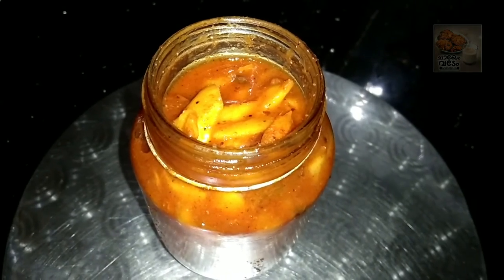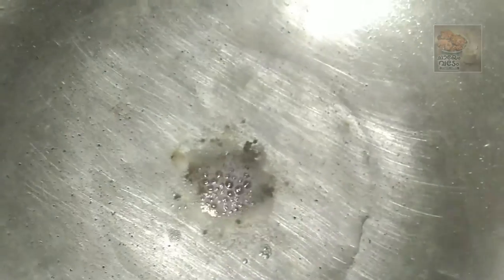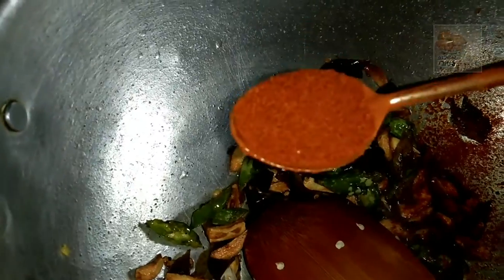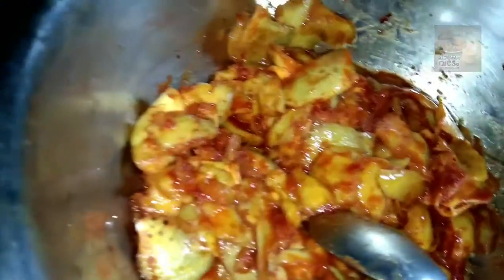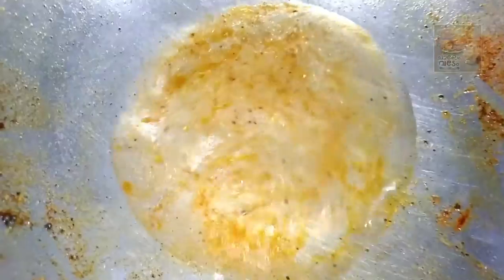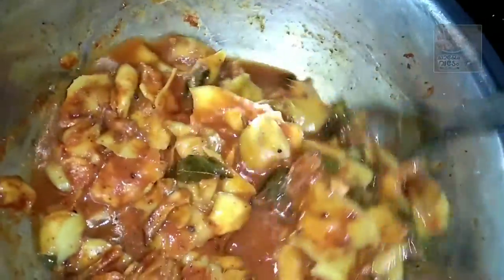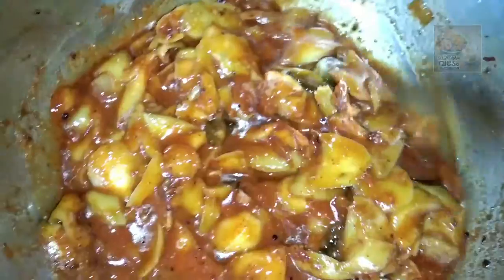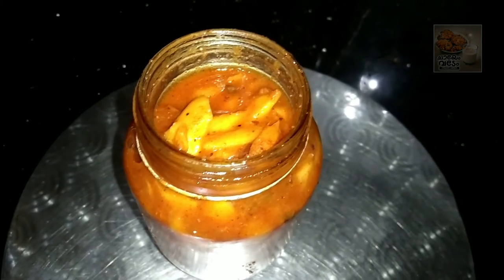ചെത്തുമാങ്ങ ഇതുപോലെ ഒന്ന് അച്ചാർ ഇട്ടുനോക്കൂ